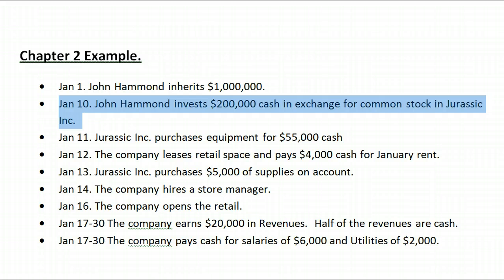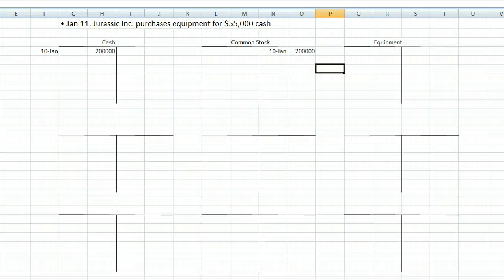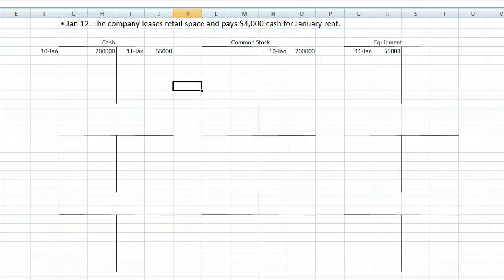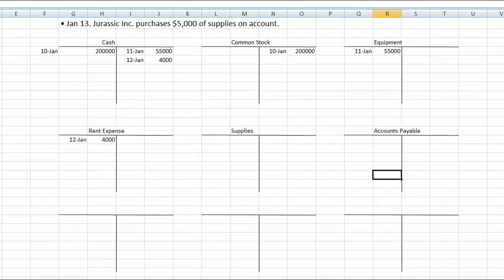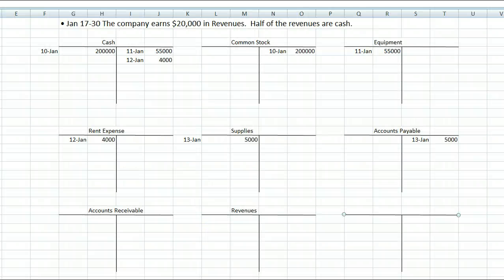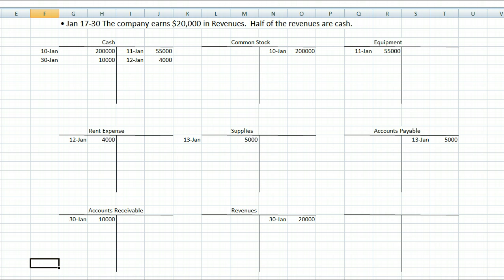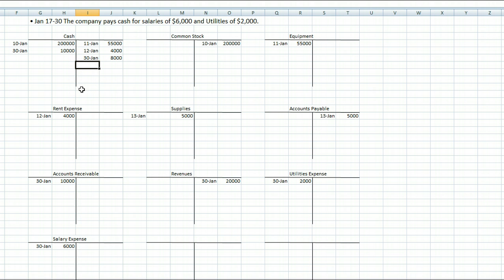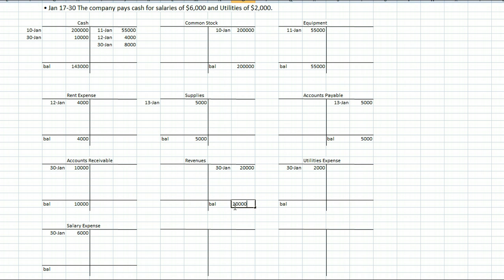2.5 Debit and Credit Example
Debit and Credit Example